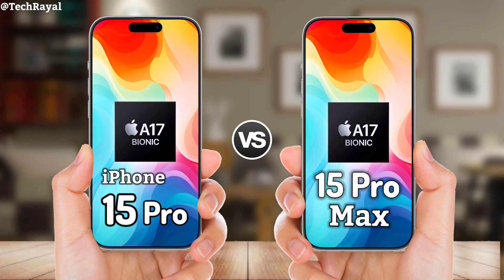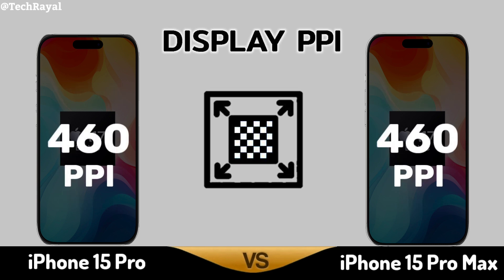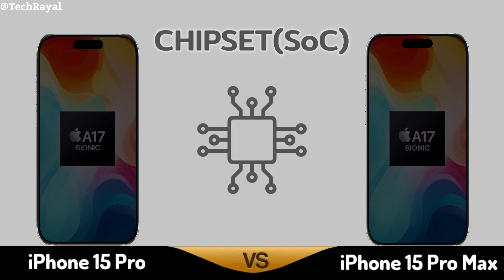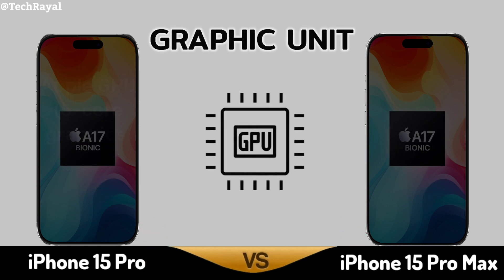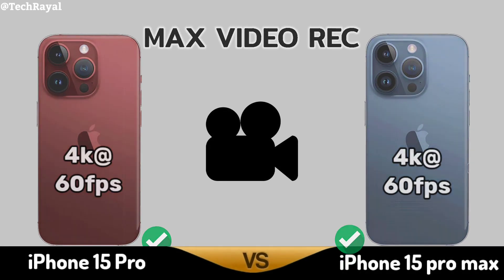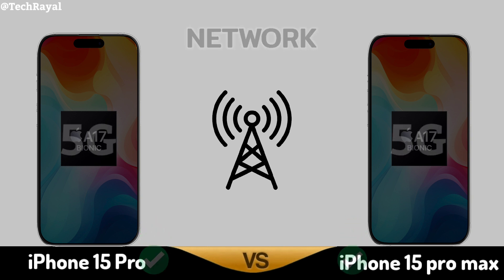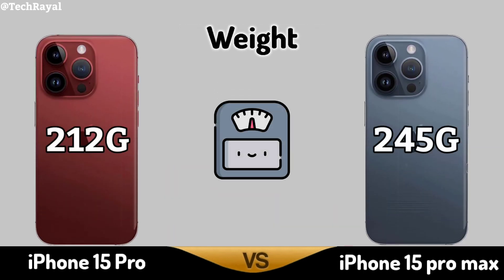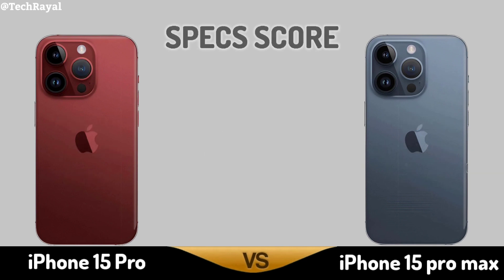iPhone 15 Pro vs iPhone 15 Pro Max || Price | Camera Test | Specifications